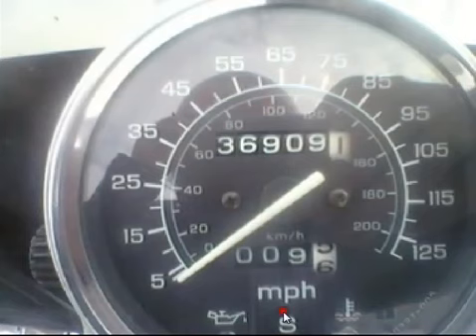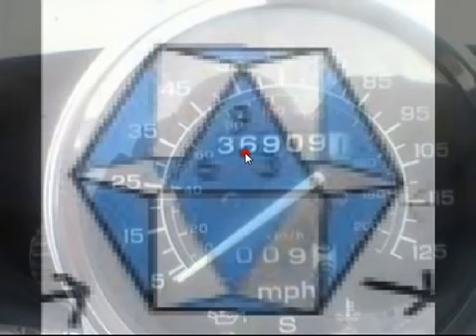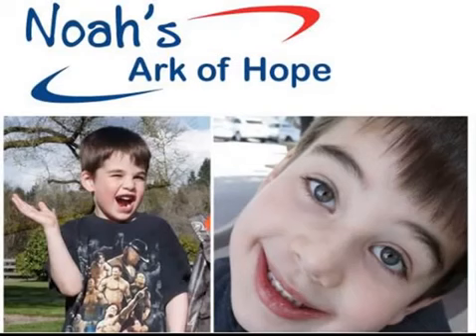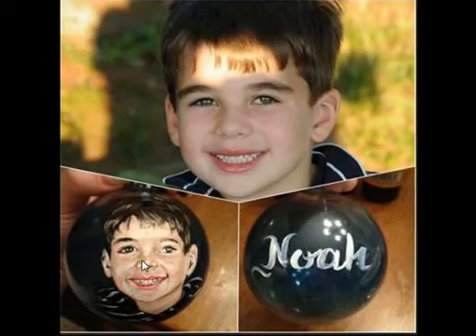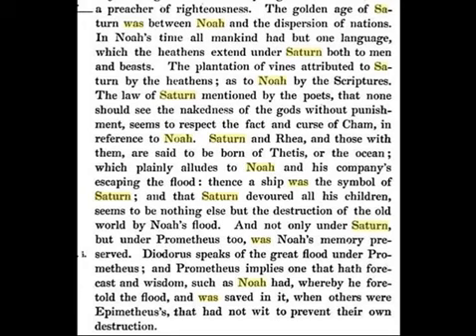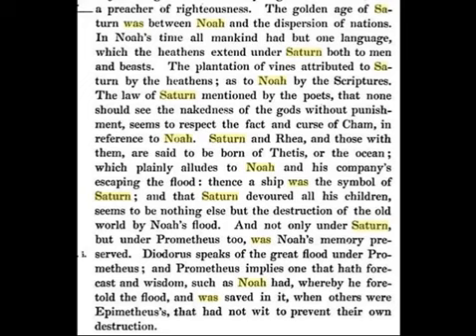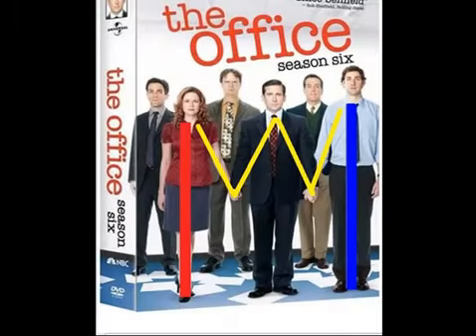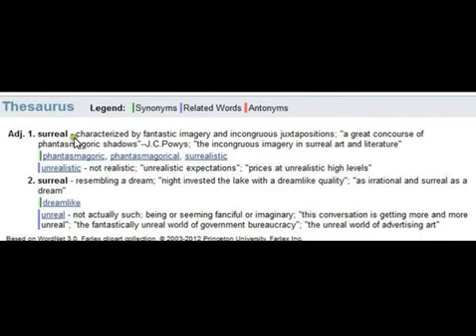Untitled 288 Occultscience101 Letsgetfree4